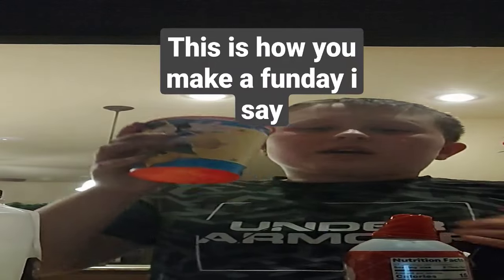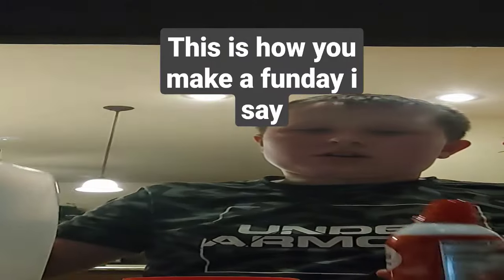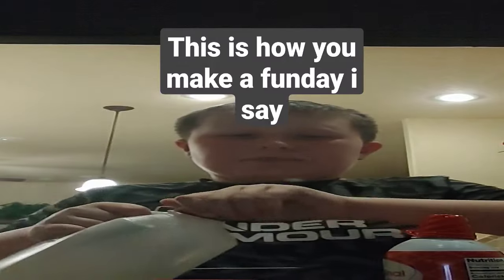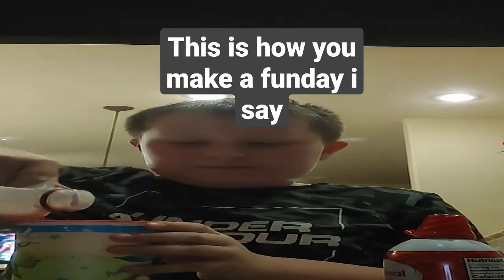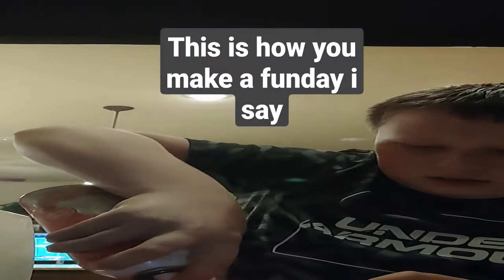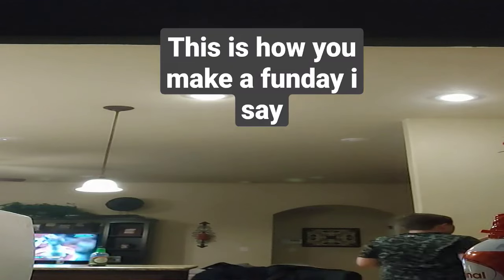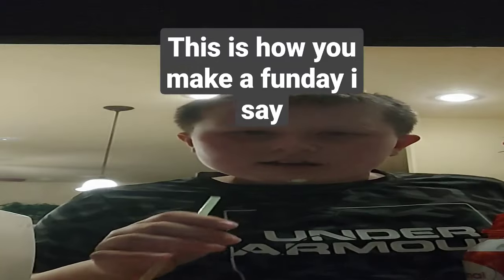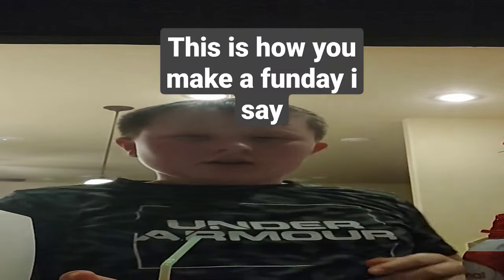this is how to make a fun day it looks but delicious